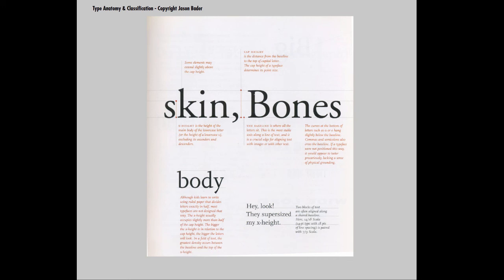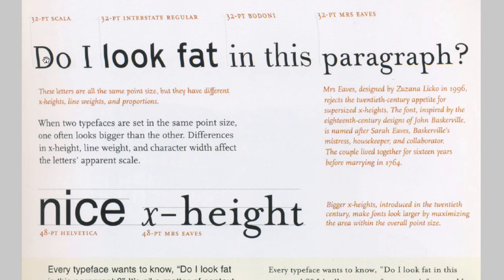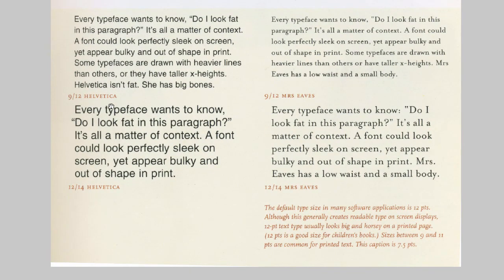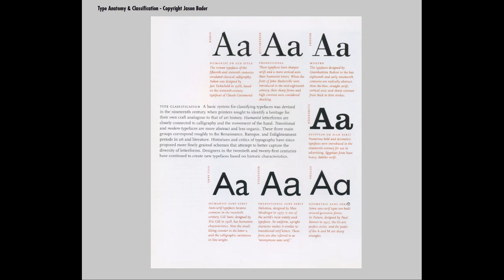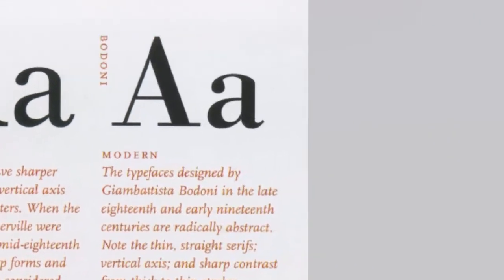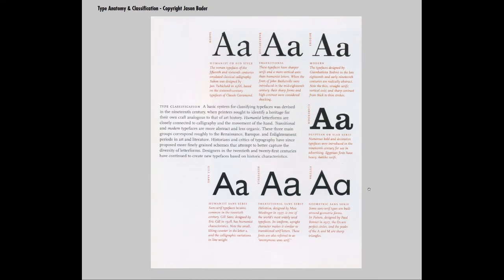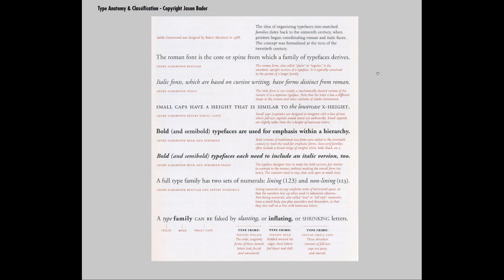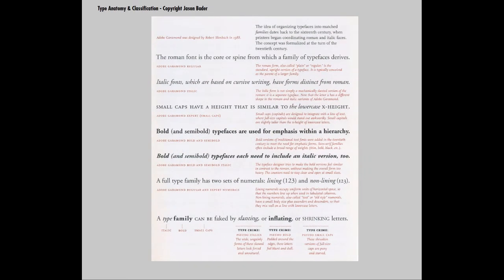Lecture 1.1 Type Anatomy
This lecture covers terminologies for Type Anatomy, Type Classifications, and Type Families.